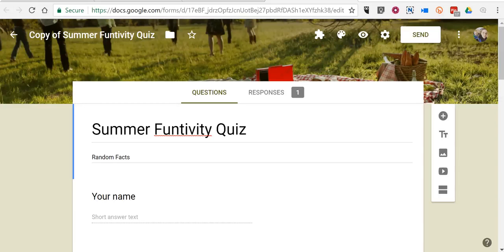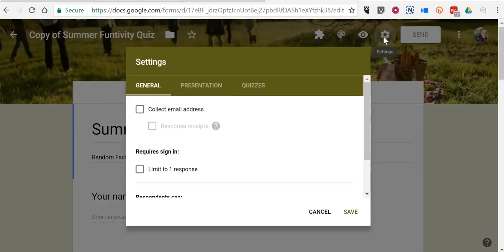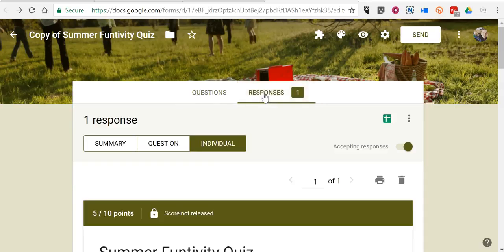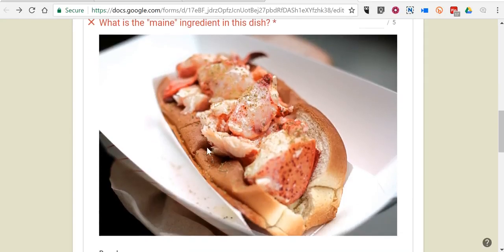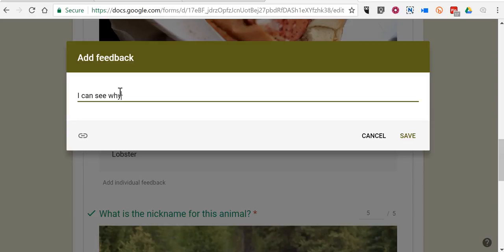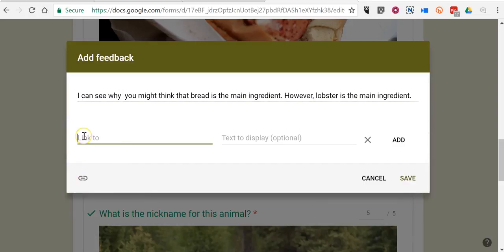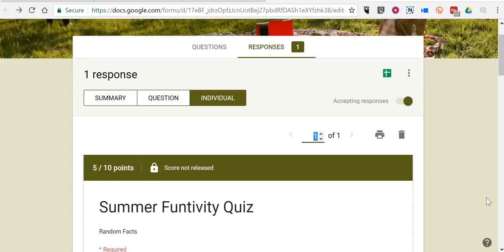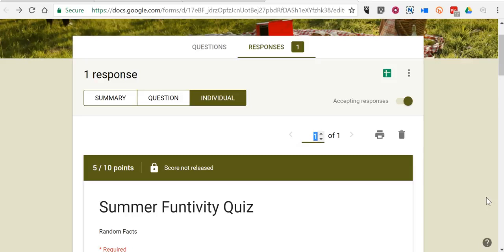How to add Feedback to Responses in Google Forms Quizzes (First Day of Google Forms)